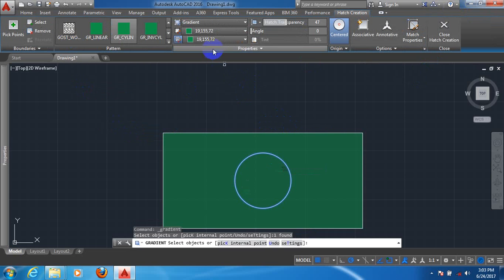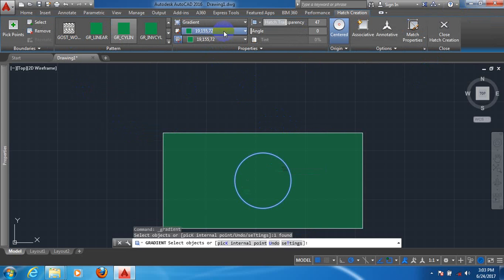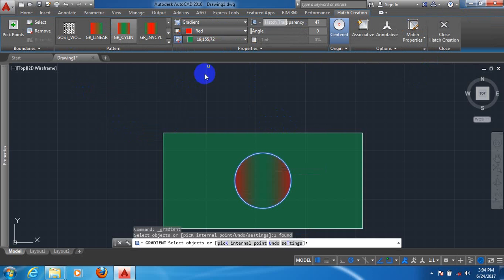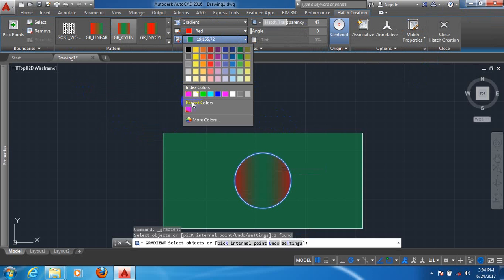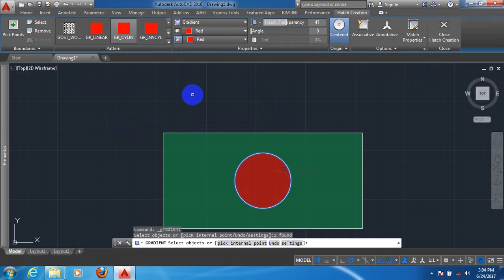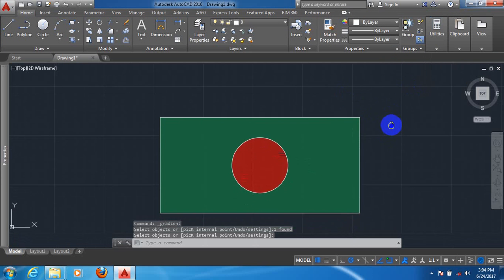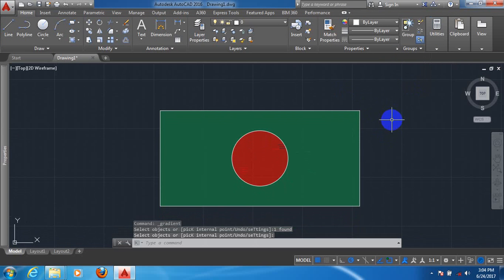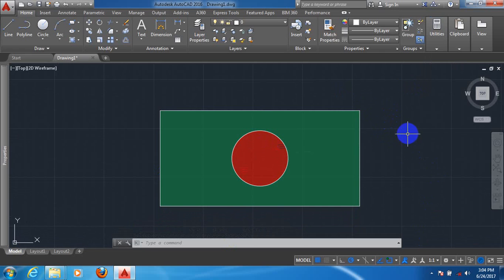Auto CADD tutorial - how to draw the national flag of Bangladesh